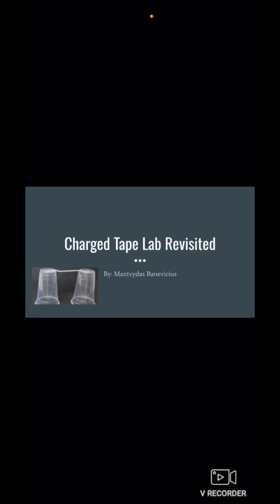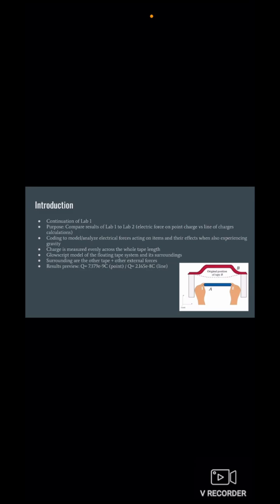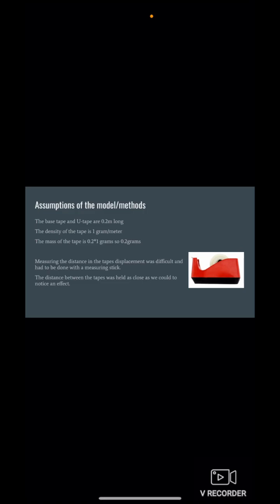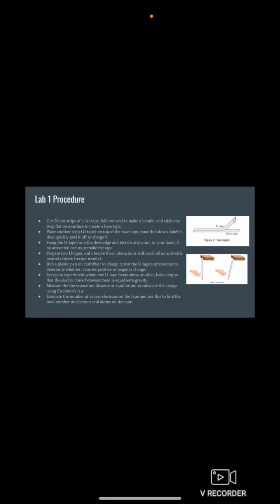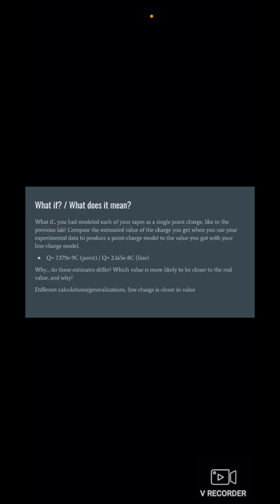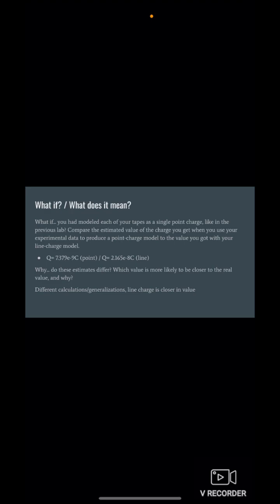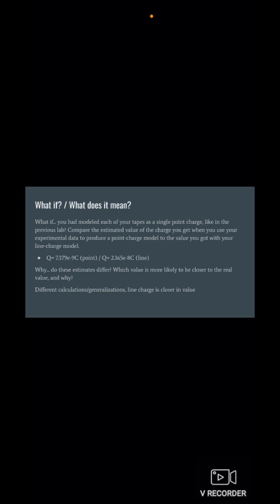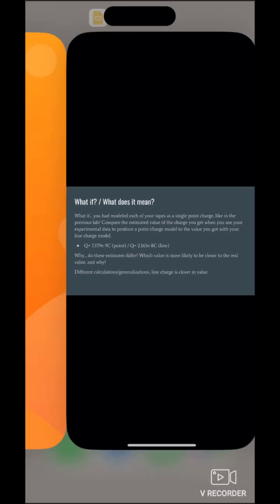Phys 2 lab 2